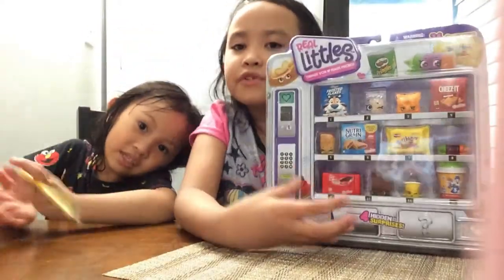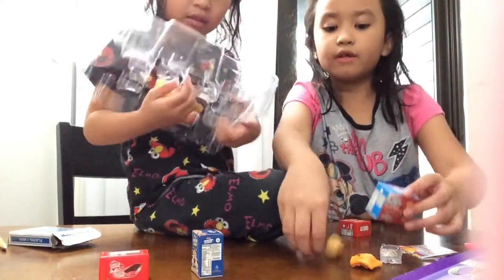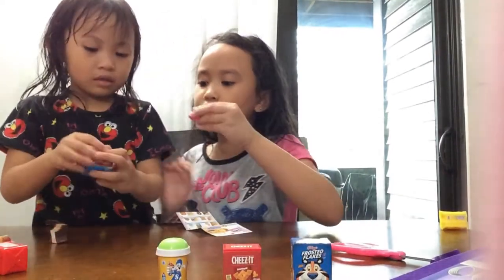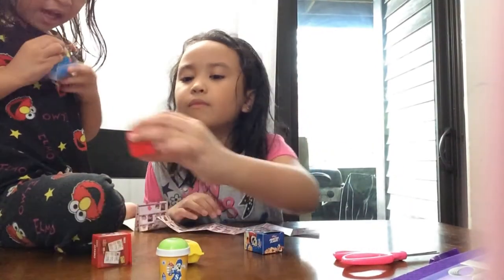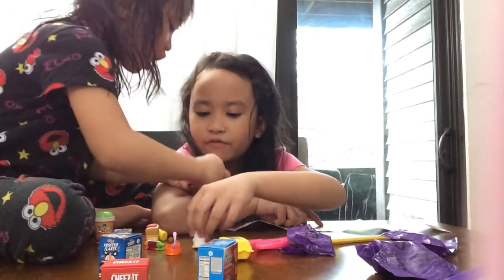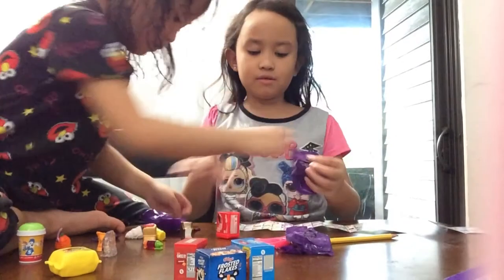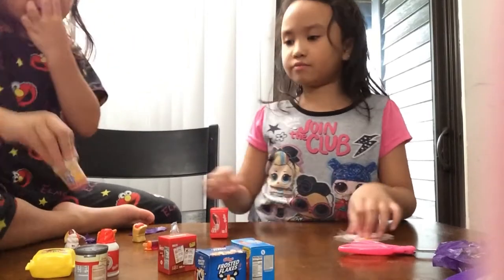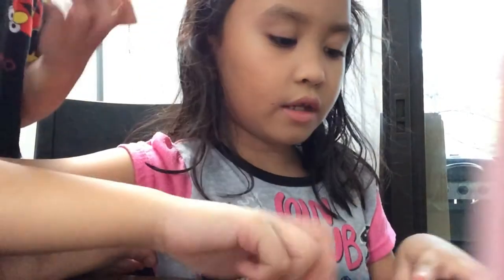Shopkins Real Littles Vending Machine | Janine and Janaya